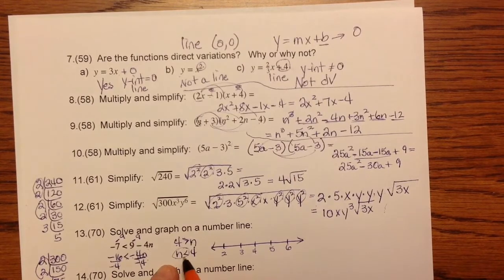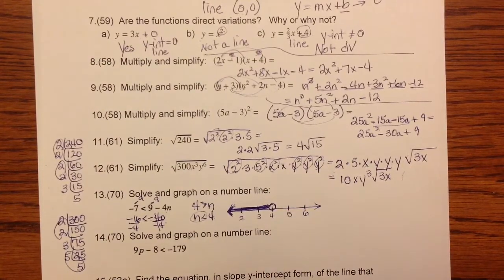Alg1 SG8 p2 part2